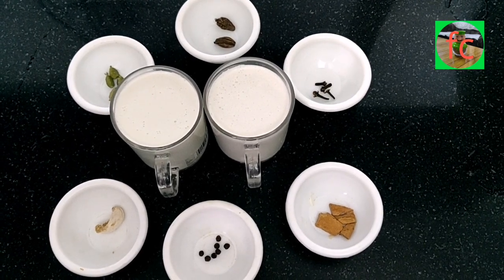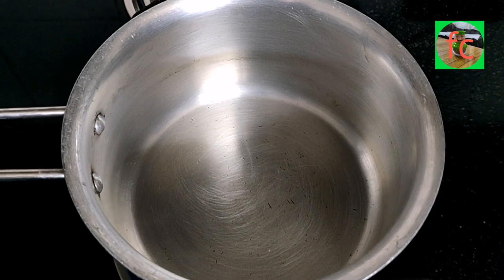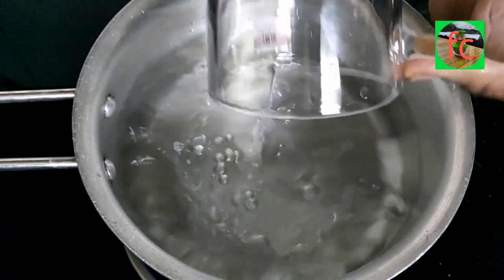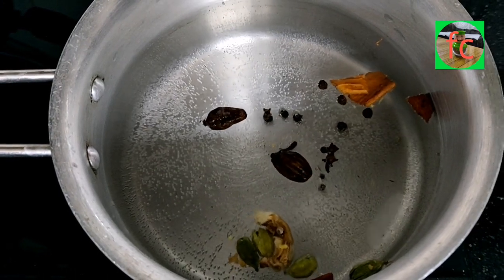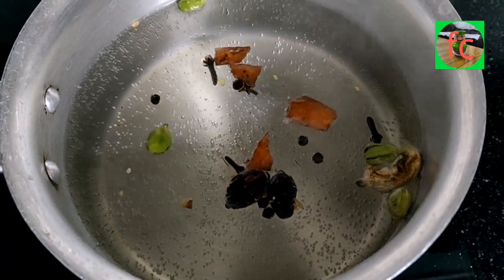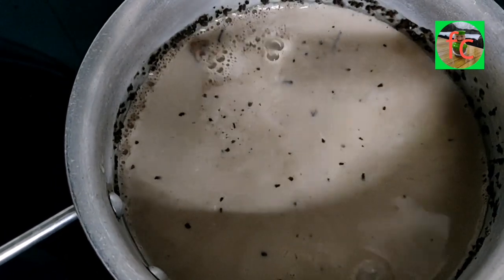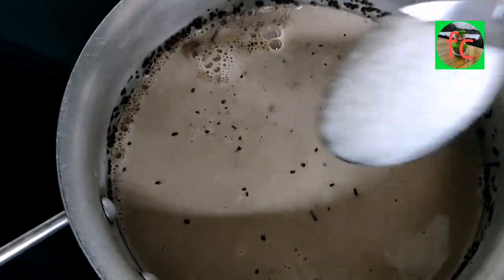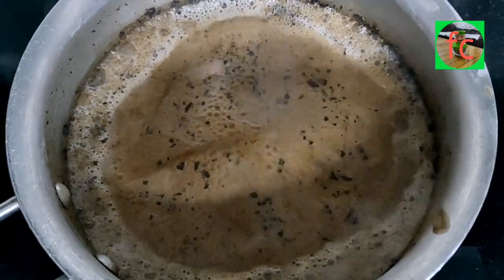Immunity Booster Masala Chai Against Coronavirus l food crave l Sonia Singla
Masala Chai is one of the most enjoyed beverages in india . Masala means mix of spices along with milk and Tea leaves . This is also immunity booster against many diseases.

My name is Sonia Singla and it's my passion of cooking. So that's why I want to share my creativity on youtube.

All the content published on this channel is protected under copyright law.

Thanks

 Name  -   Blue Dream - Cheel